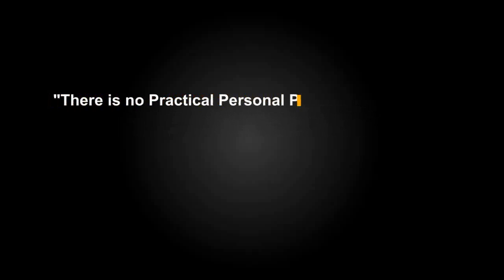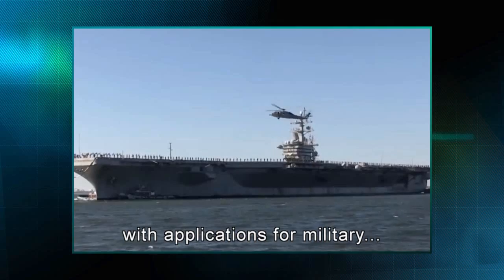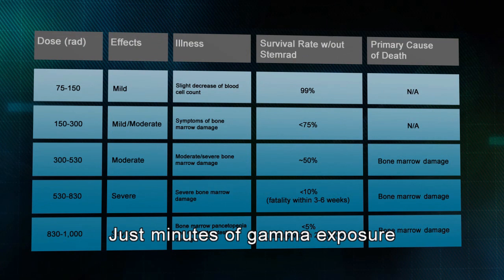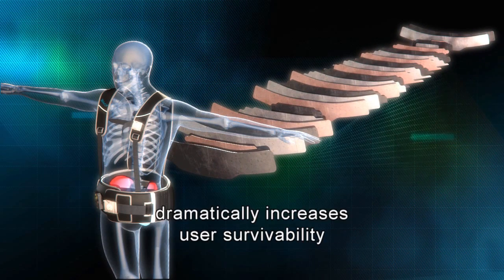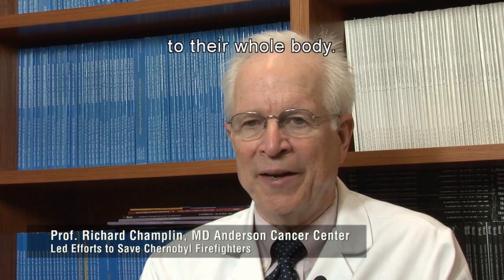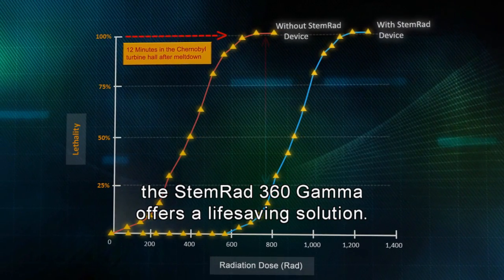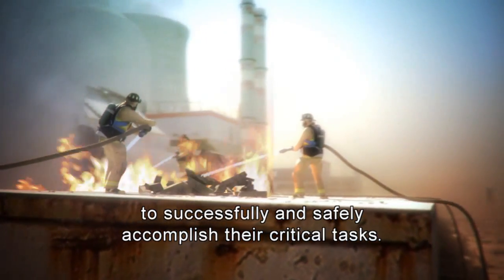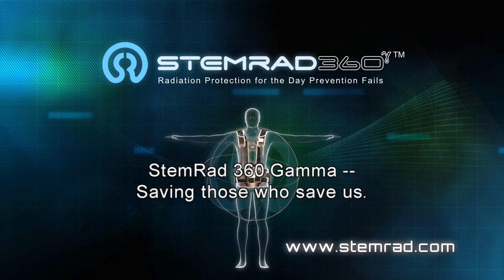Stemrad Movi English SubT WMV 3000Kbps 720p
StemRad introduces the revolutionary 360 Gamma, wearable PPE that has been developed in order to protect first-responders and affected populations from the deadly effects of exposure to high doses of gamma radiation.